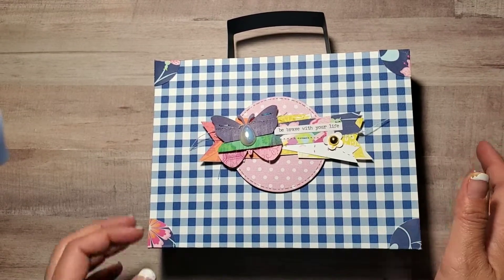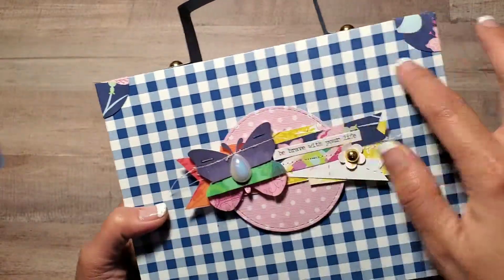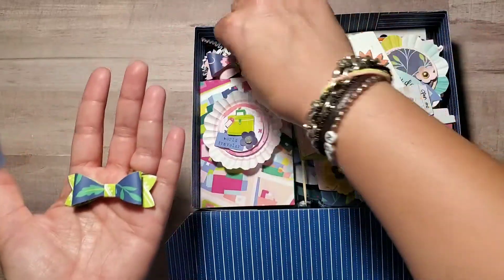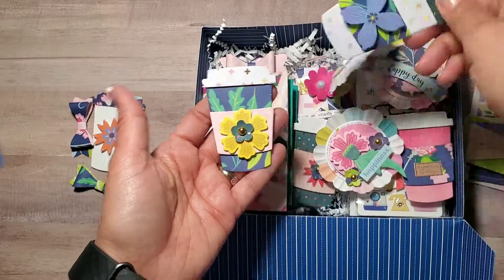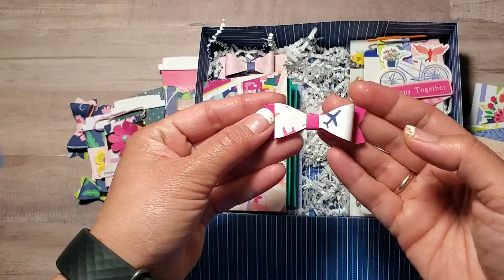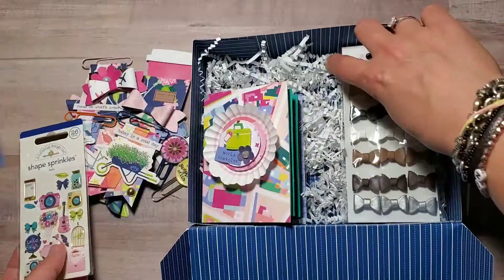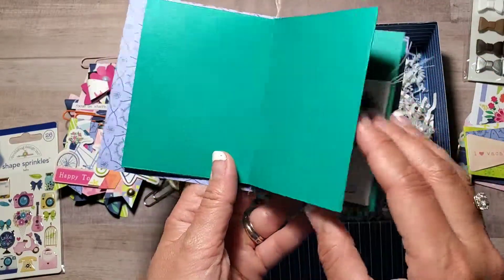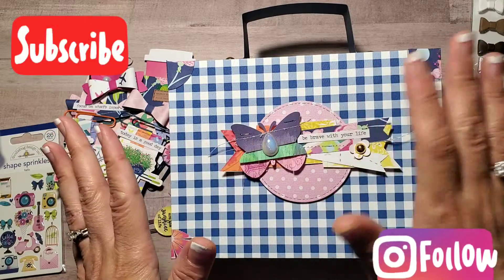PAIGE EVANS HORIZON CRAFTY BOX SHARE, COME SEE! ITS ADORABLE!!!!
Made this using 2 pcs of 10 x 12 inch cardstock scored 2 inches on all sides.

Hope you give it a try.

Used paigetaylorevans HORIZON Collection.

Credits
Inshot
Intromaker